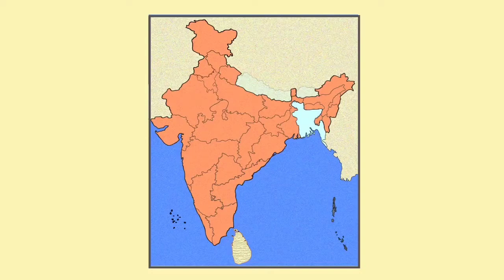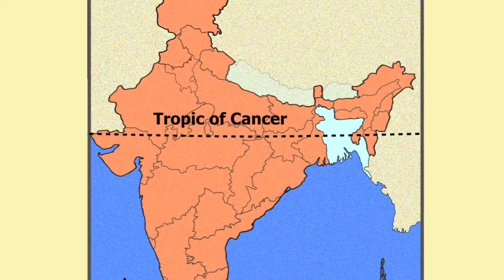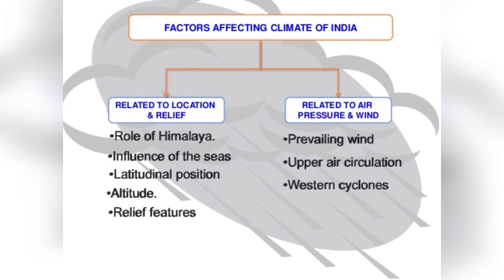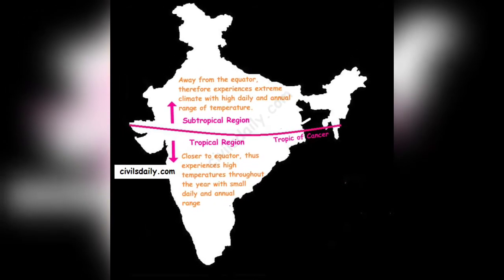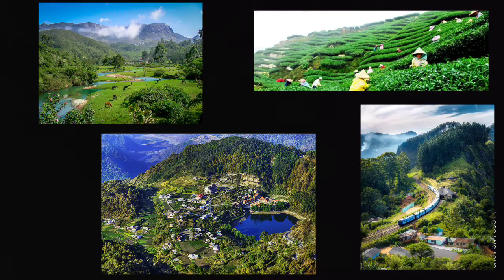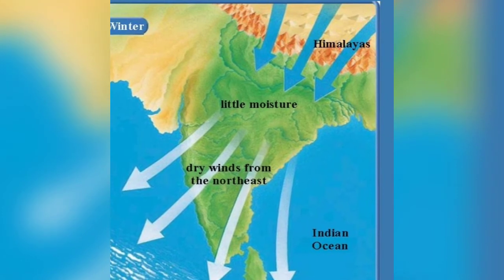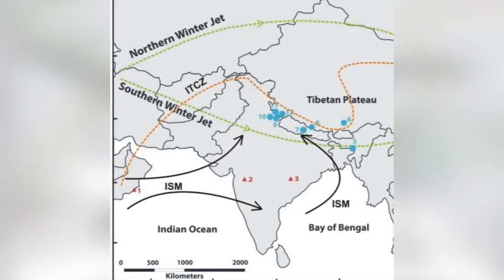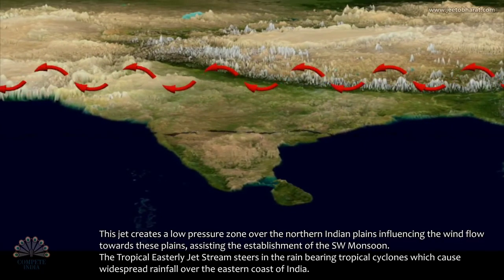JIJI_GEO_STD-10_CLIMATE_OF_INDIA_PART_1(factors affecting climate)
Dear students, Refer to your book while going through the video. Enjoy!